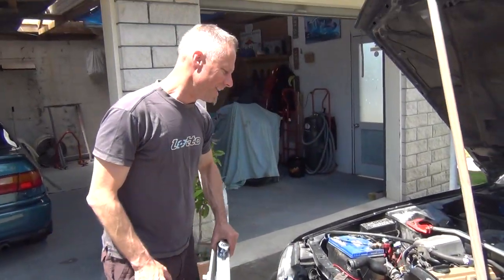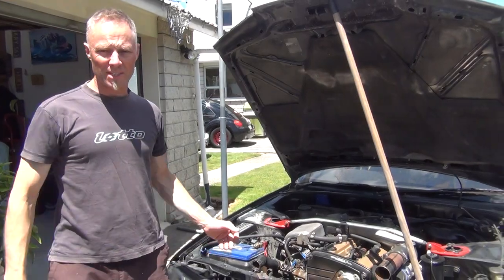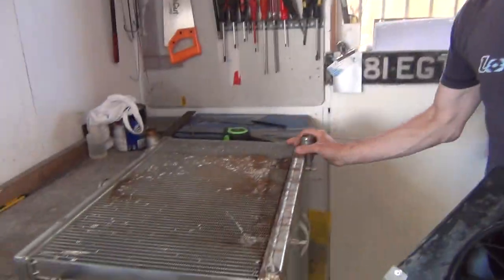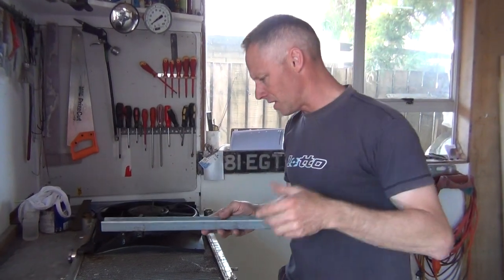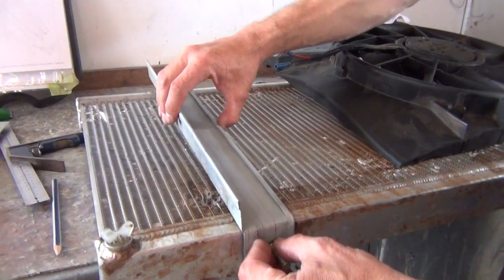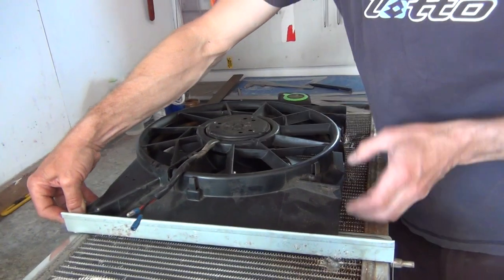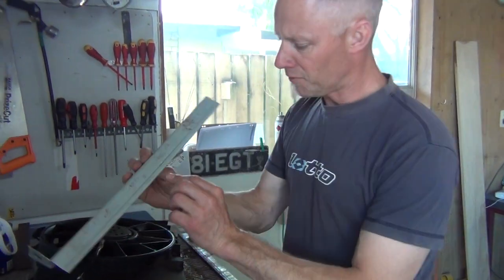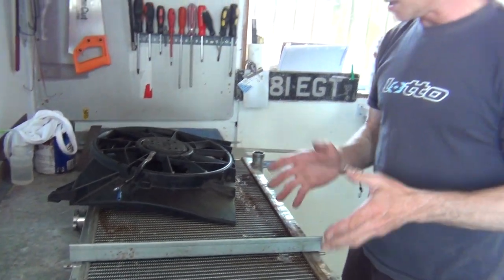Electric fan custom fit to radator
How to fold; make; fabricate ;   some brackets & plates to mount a rouge non compatable fan to a after market radiator    cheers Restolad